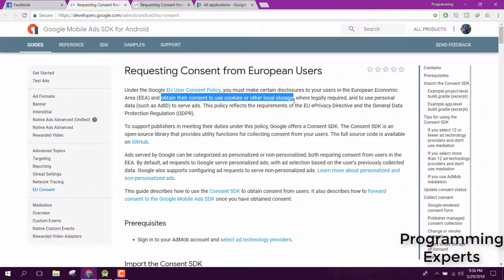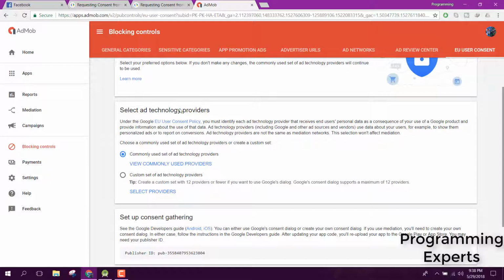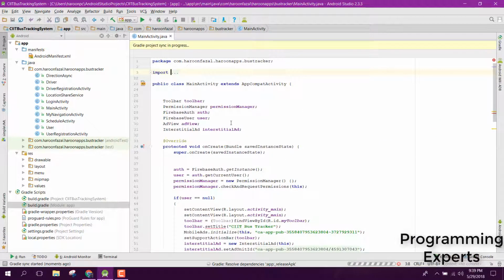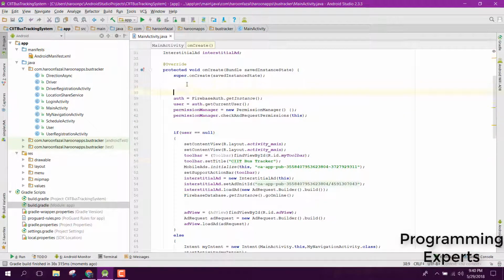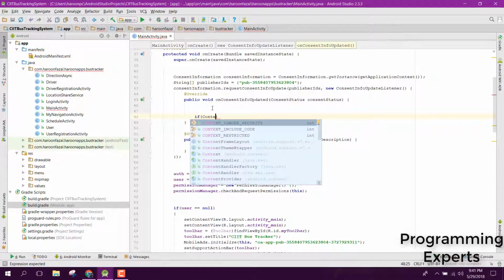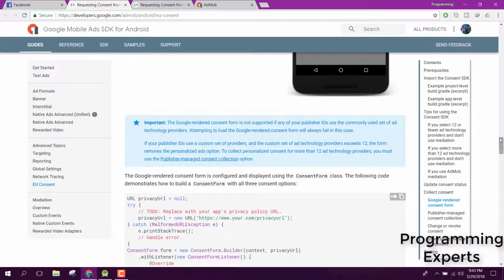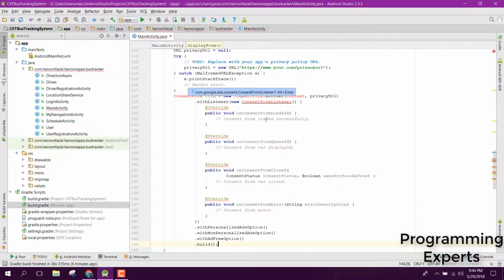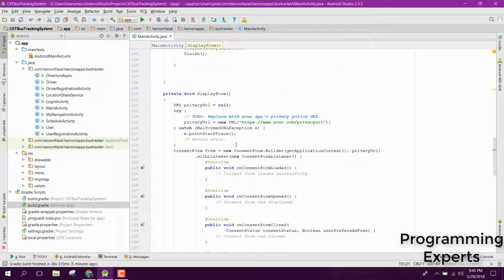Consent SDK new Admob EU Policy 2018 Tutorial in Android Studio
In this video, I am going to discuss about the new Google EU User consent policy . With this policy, ou must make certain disclosures to your users in the European Economic Area (EEA) and obtain their consent to use cookies or other local storage, where legally required, and to use personal data (such as AdID) to serve ads.